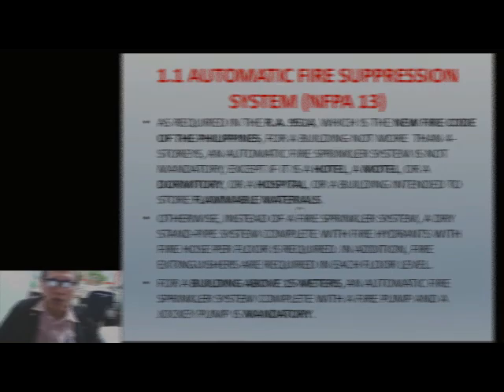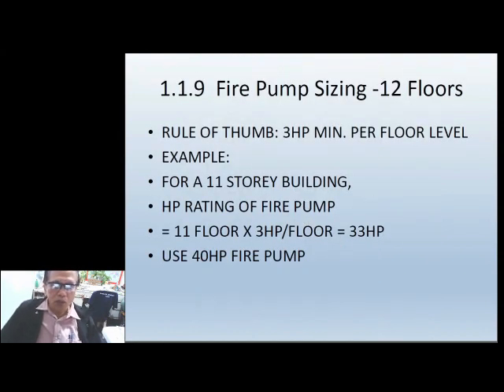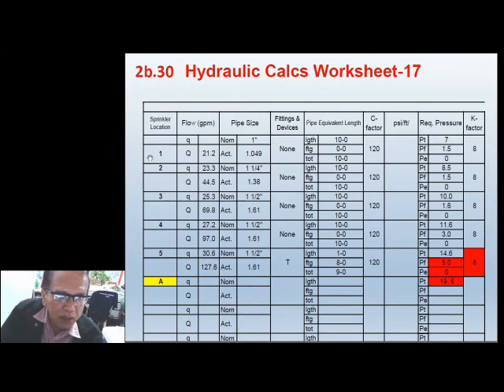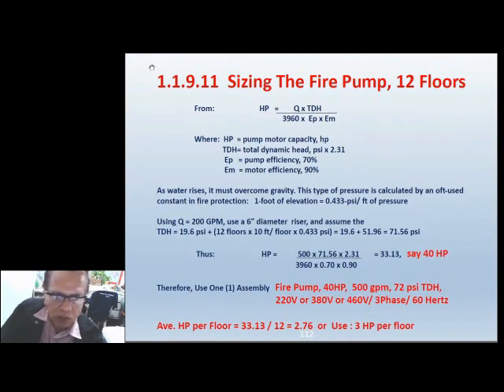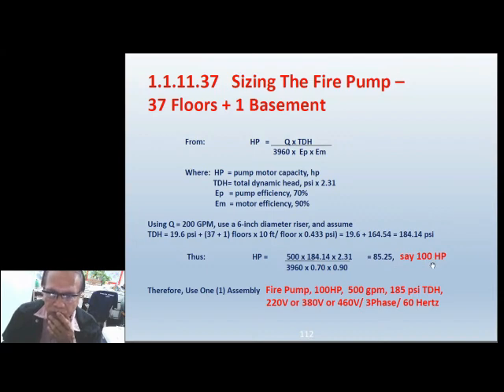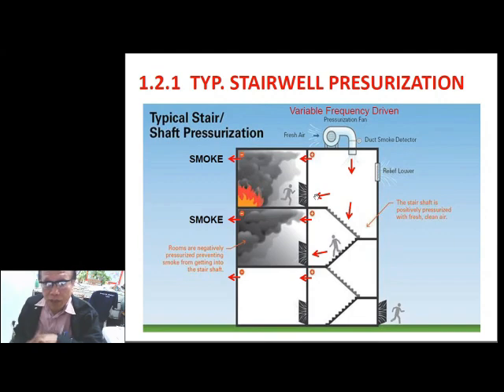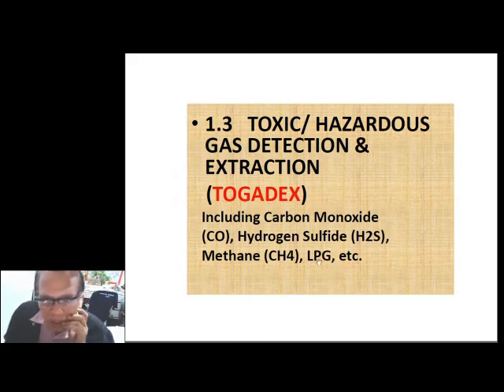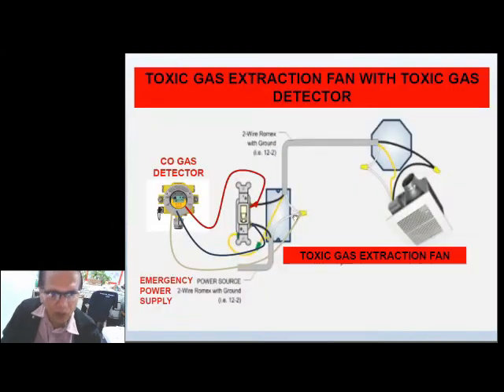Developing Electrical Risers, Part 1